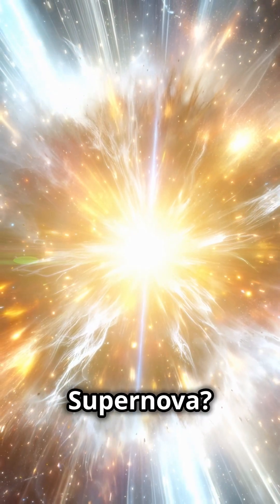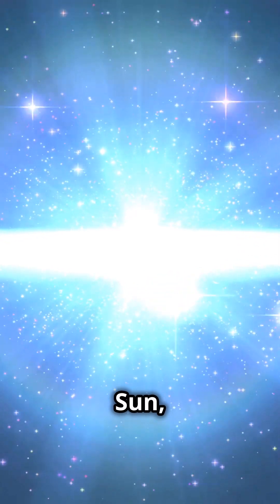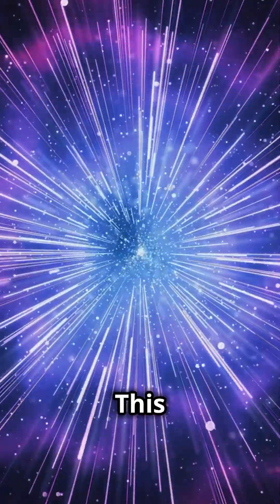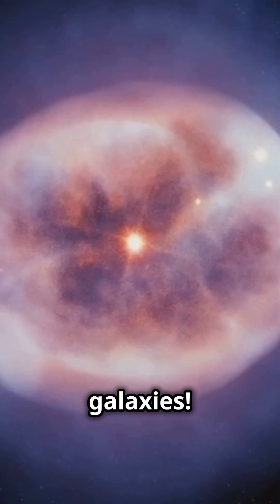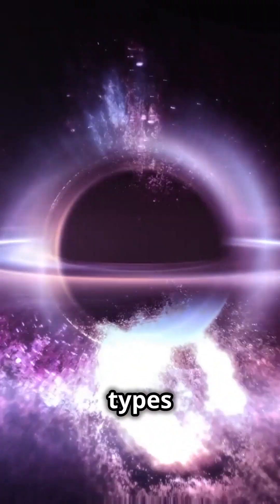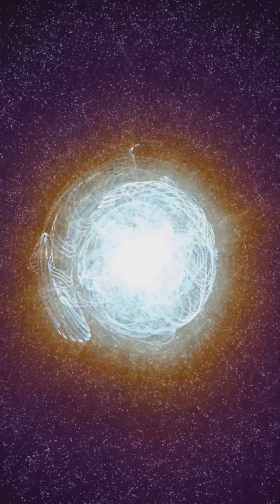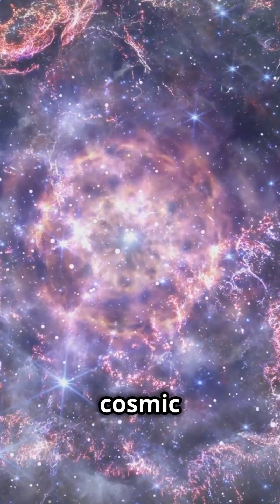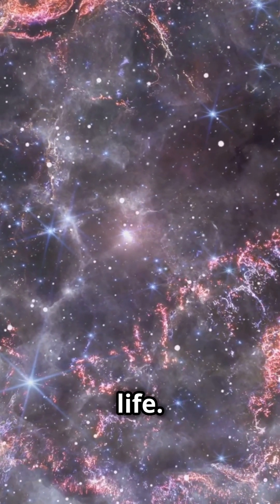69 - Type II Supernova: The Ultimate Explosion!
Witness the cataclysmic beauty of a Type Two Supernova! 🌠

When a massive star exhausts its fuel and collapses under gravity, it triggers an explosion that releases immense energy, outshining entire galaxies. This cosmic event can leave behind a neutron star or black hole. Discover the fascinating science behind these stellar explosions, including their strong hydrogen lines and the distinct fading behaviors of subtypes like Type Two-P and Type Two-L. Dive into the wonders of the universe with us!